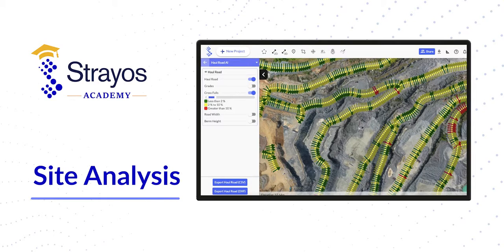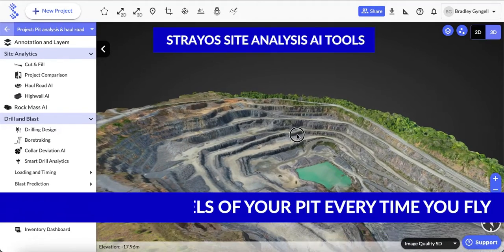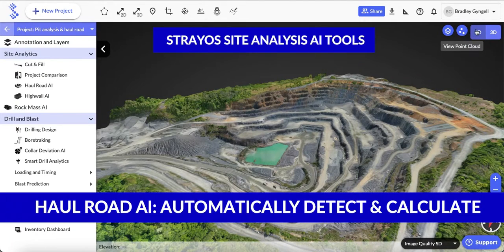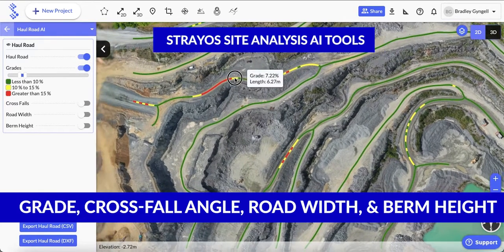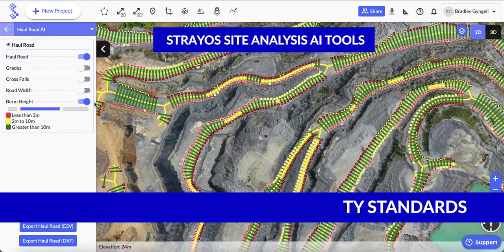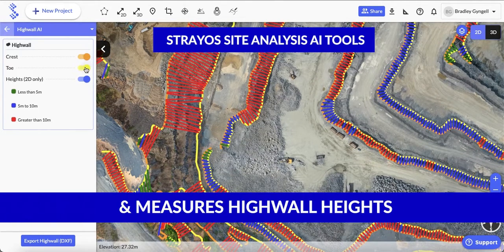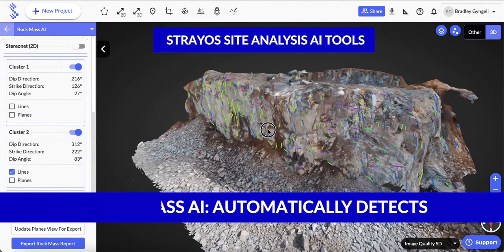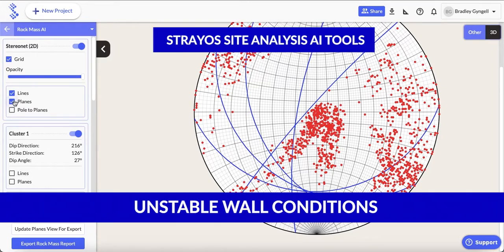Site Analysis AI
Strayos Site Analysis AI is a range of mining and quarrying site tools? All of this PLUS our Drill & Blast & conservation tools. What more could you want? No seriously, we're actually asking, because we'd be happy to build it!

- Haul Roads
- Berms
- High Walls
- Rock Mass AI